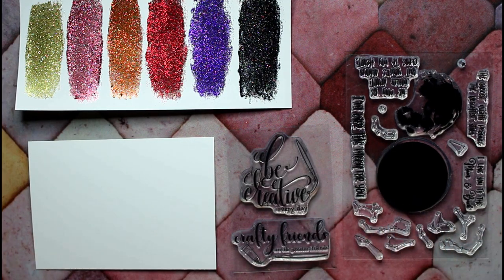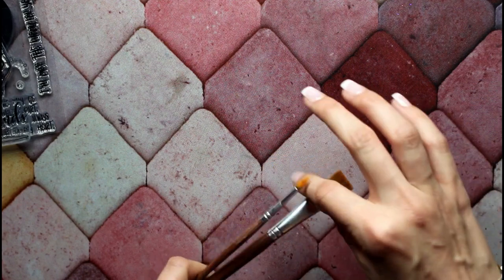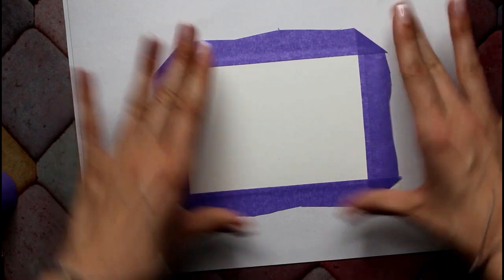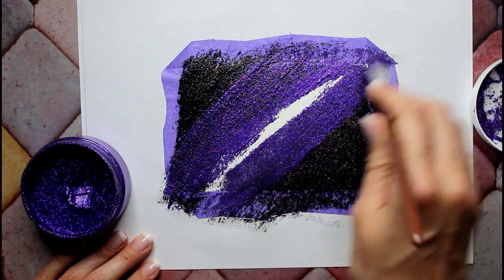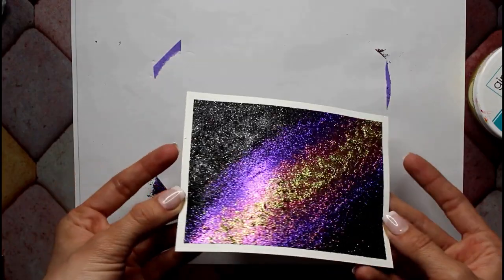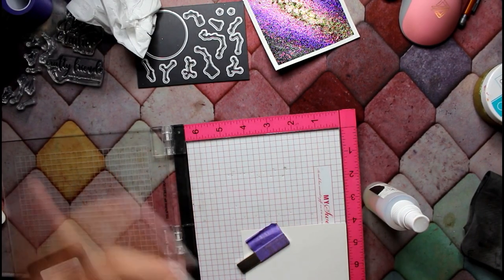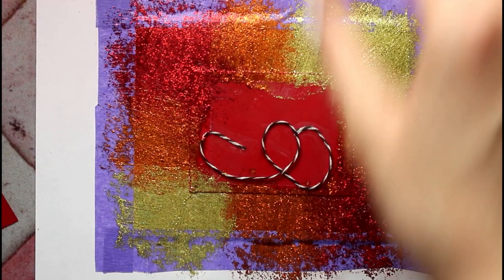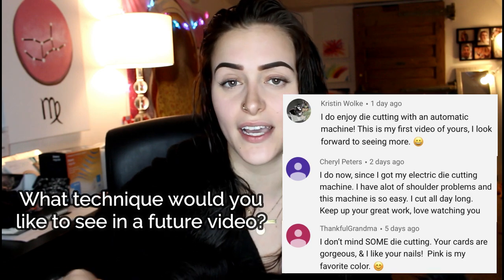Painting with Glitz Glitter Gel!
Caution: glitter inside